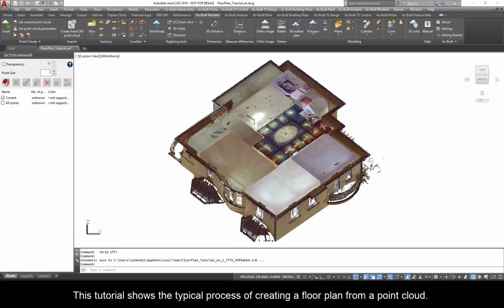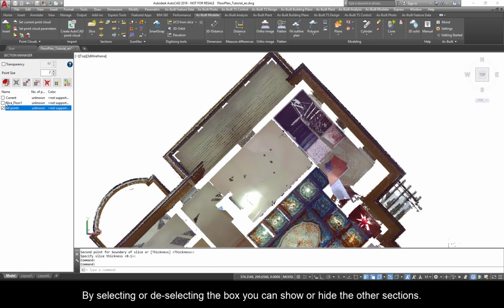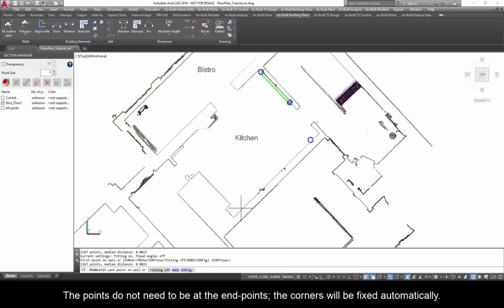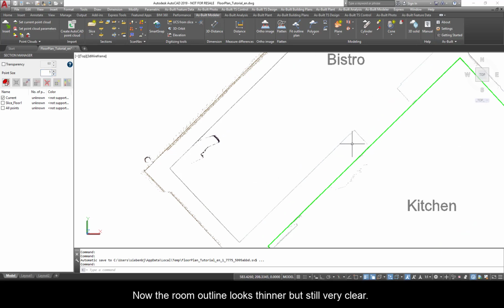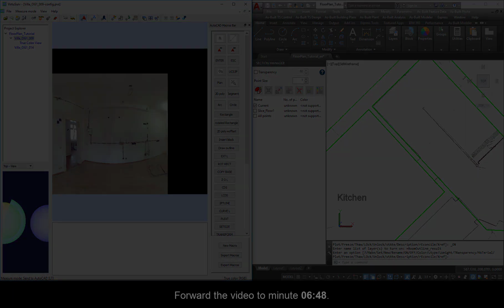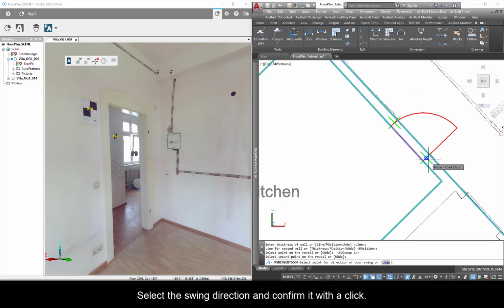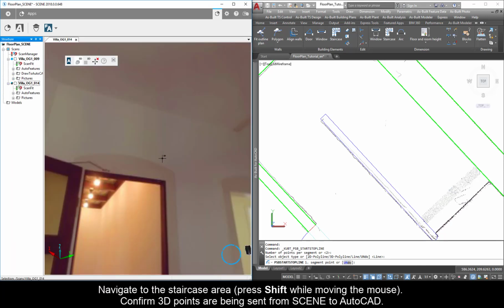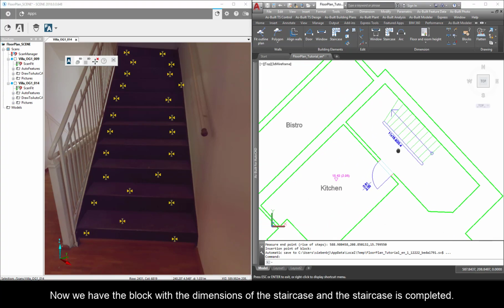FARO As-Built for AutoCAD 2018: Creating a Floor Plan - English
Creating a floor plan with walls, doors, a room height block and staircases in FARO As-Built for AutoCAD is detailed in this video.